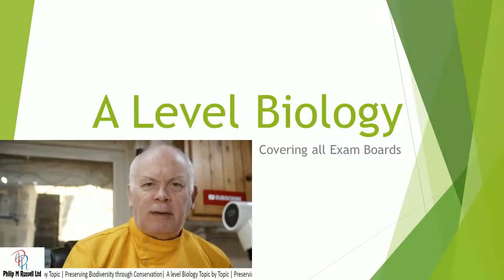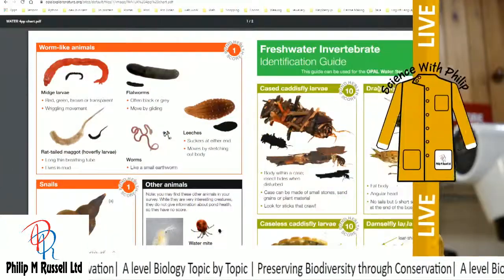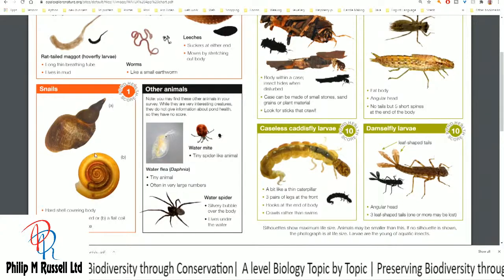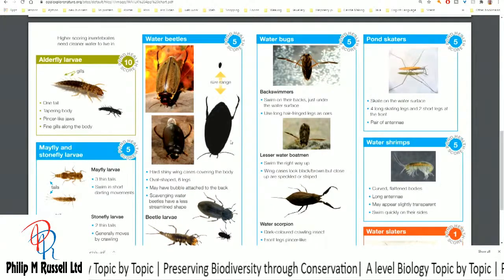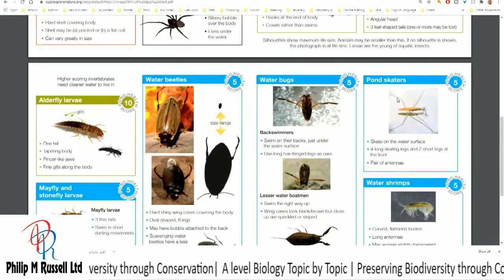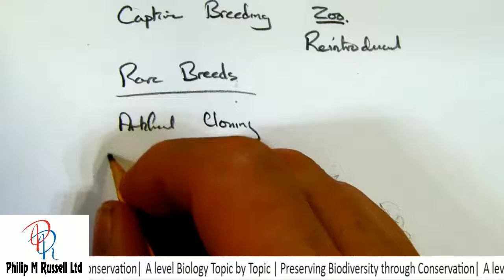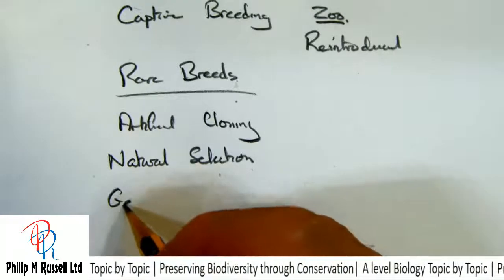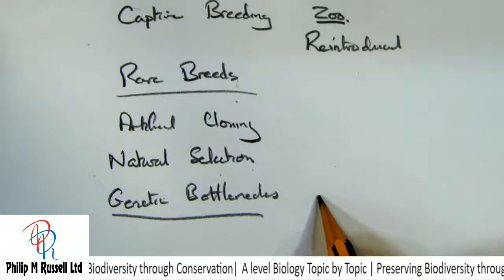A level Biology Topic by Topic | Preserving Biodiversity through Conservation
why is the conservation of biodiversity is important in the genomics era?
What is meant by in situ and ex situ
How do we keep ecological integrity
why conservation of biodiversity is so important